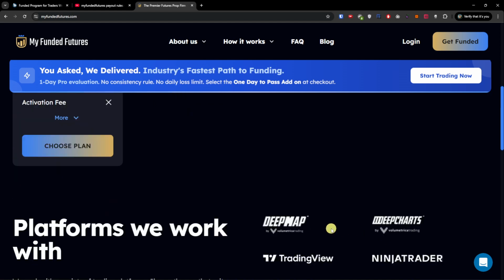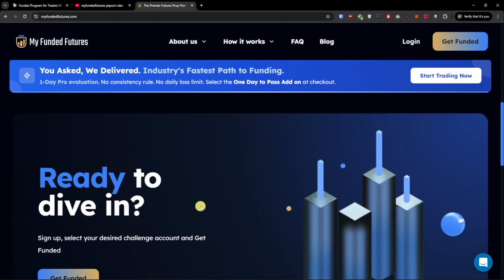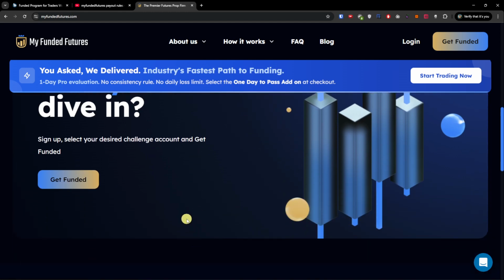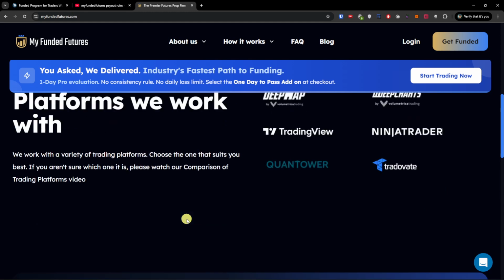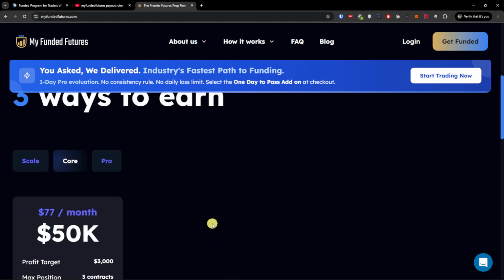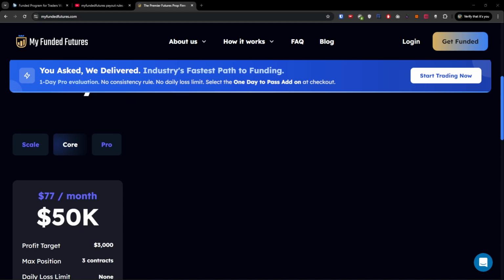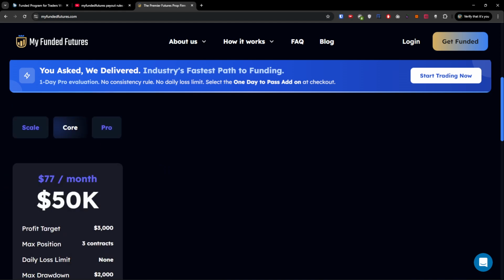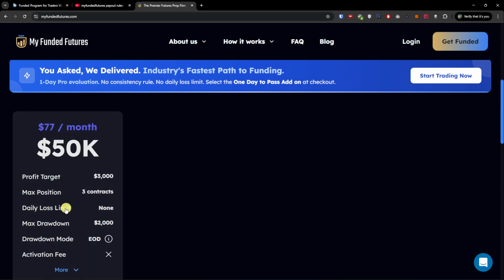Myfundedfutures Payout Rules To Be Aware Of